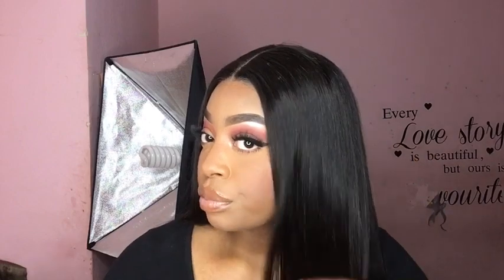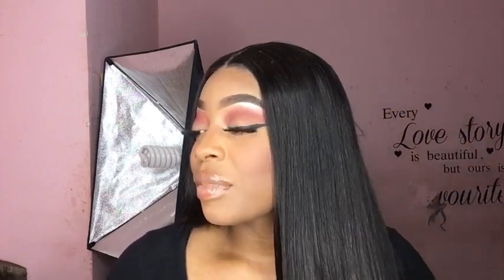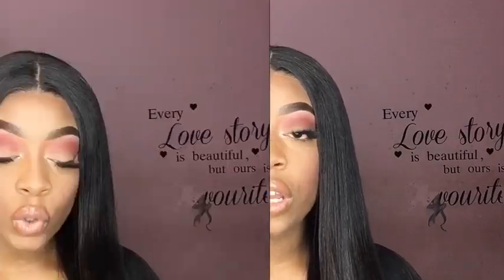Hair review: The Truth about Yyong Hair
This video is a review on Yyong Hair a company on AliExpress. They kindly send me 2x26’’ with 2x24’’ along with a middle part closure